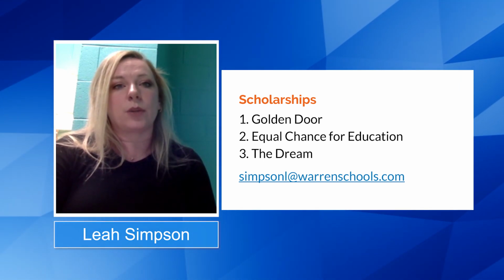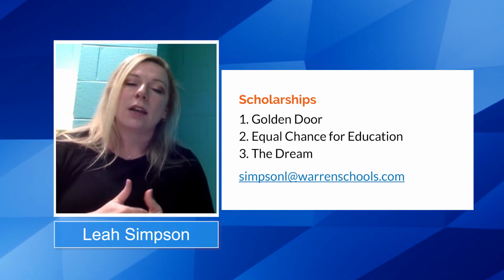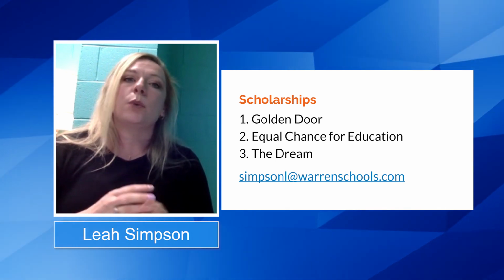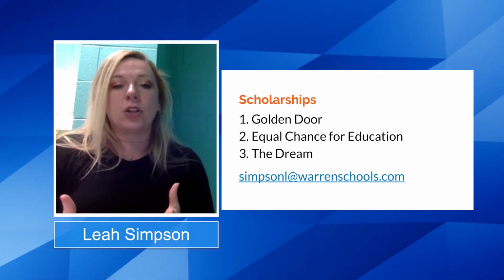[Cross Collaborative] Circle/Sphere of Influence